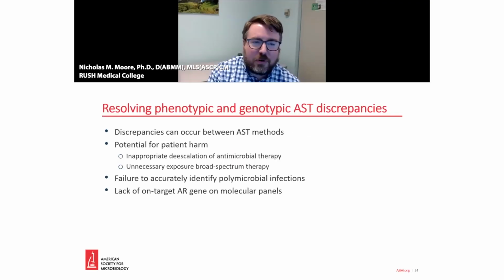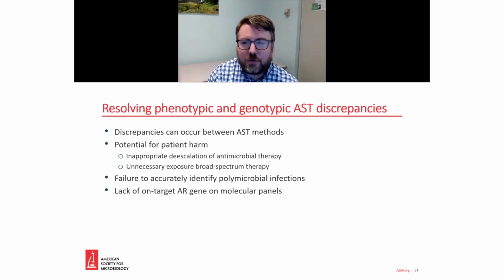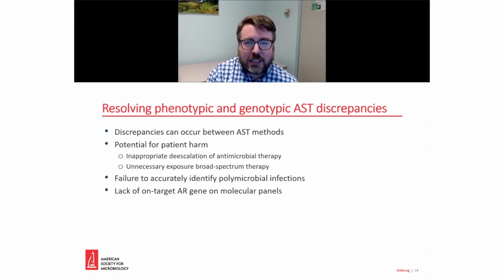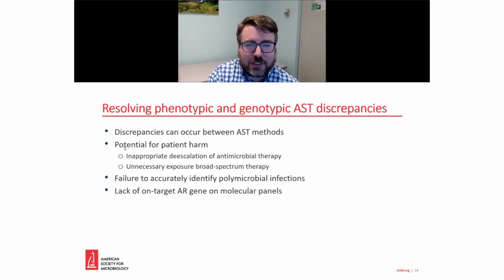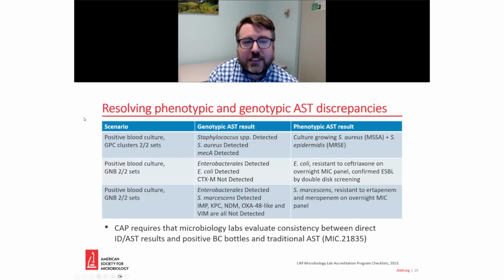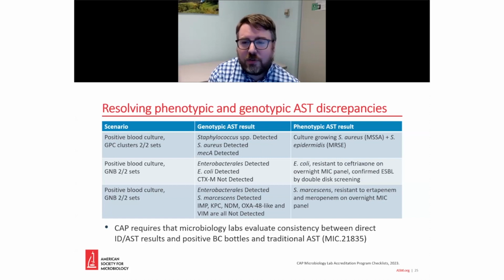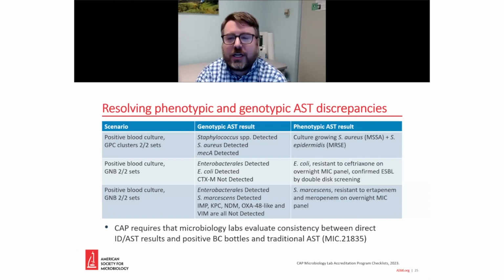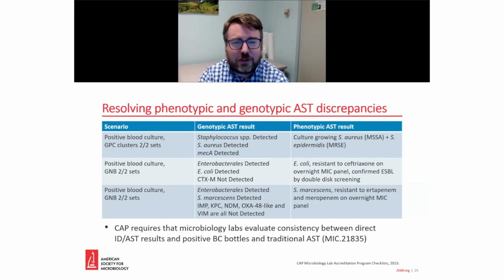AST Testing Discrepancies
Sometimes when you run different AST testing methods, you get different results! Dr. Nicholas Moore, D(ABMM), RUSH Medical College, discusses discrepancies between genotypic and phenotypic AST testing methods. Want to learn more? Purchase the full webinar for unlimited access through October 2024